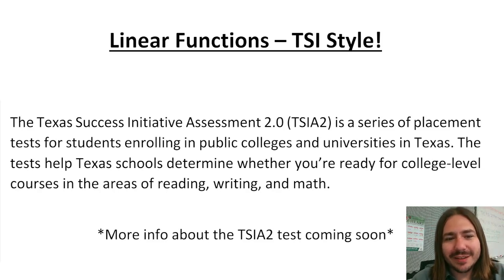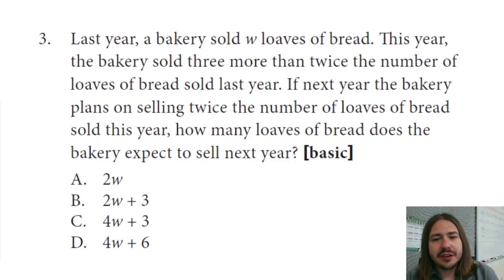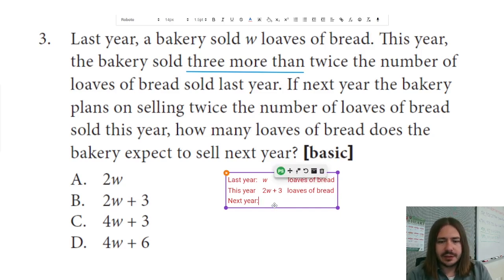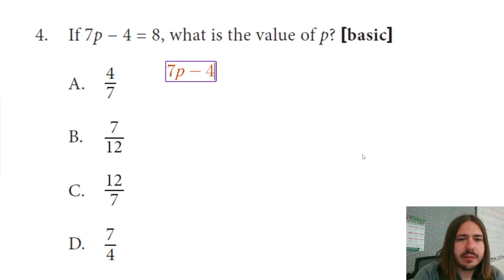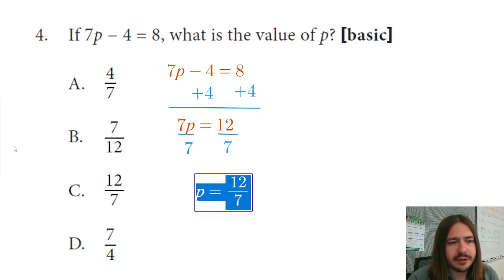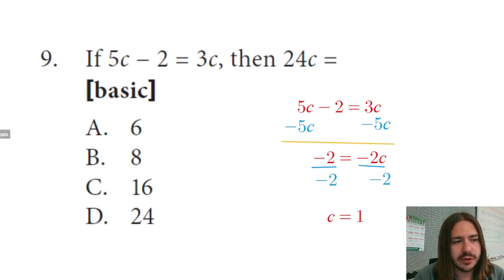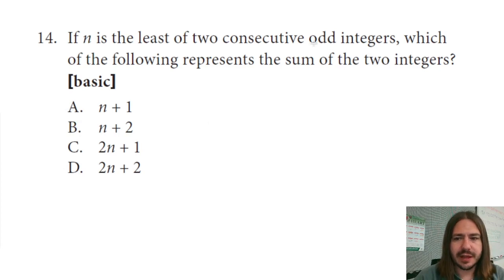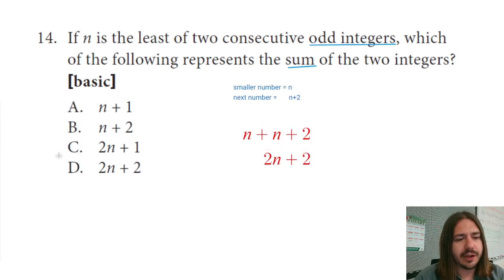college prep math notes 3-3: linear functions TSIA2 prep